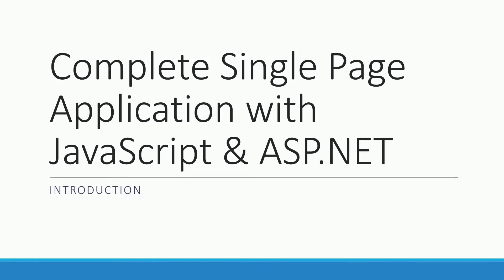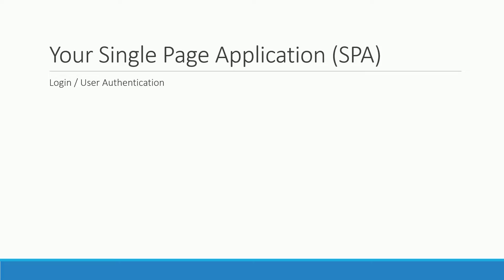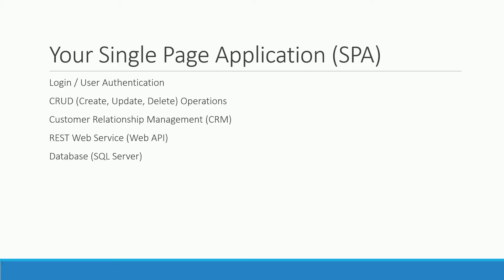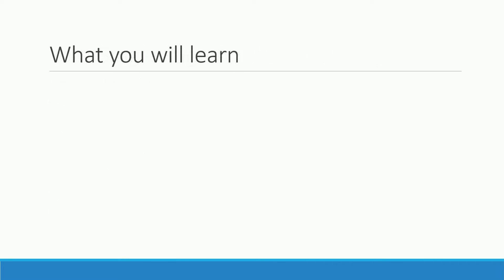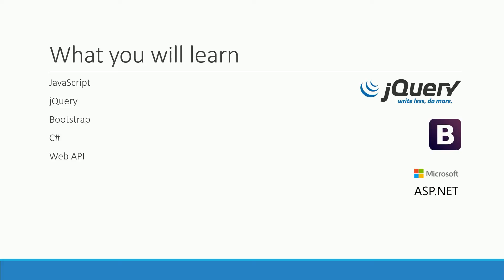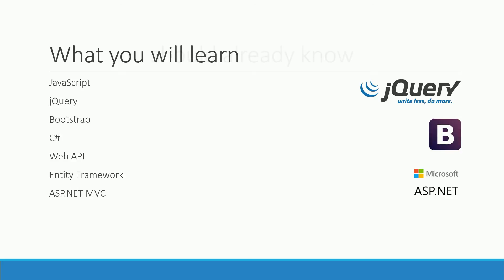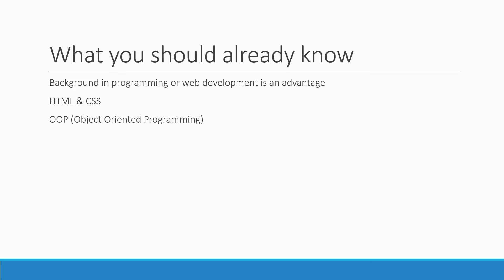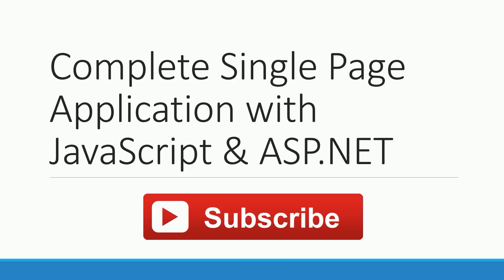Complete Single Page Application with JavaScript & ASP.NET (jQuery, MVC, Web API & Entity Framework)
Introduction to the course "Complete Single Page Application with JavaScript & ASP.NET".